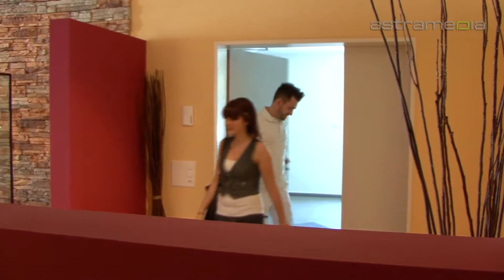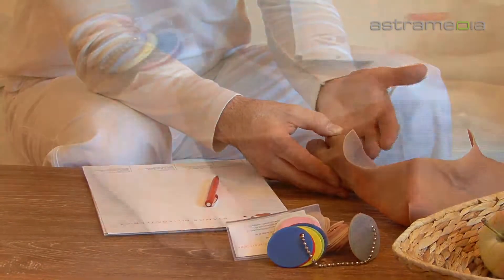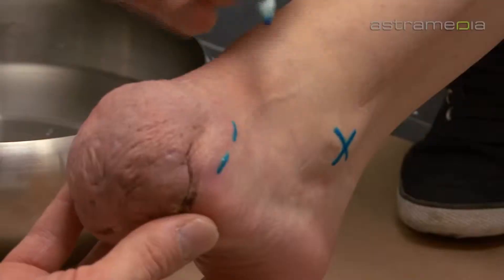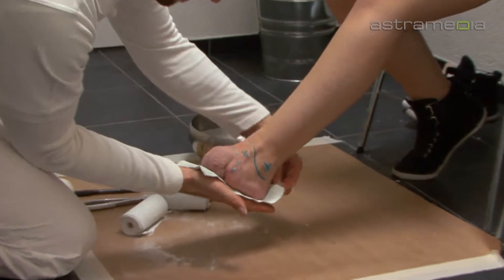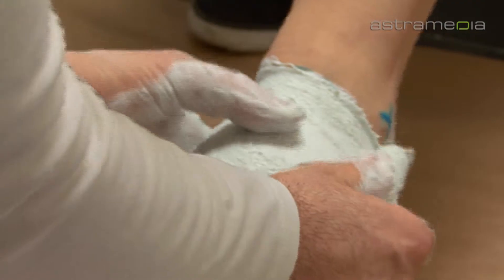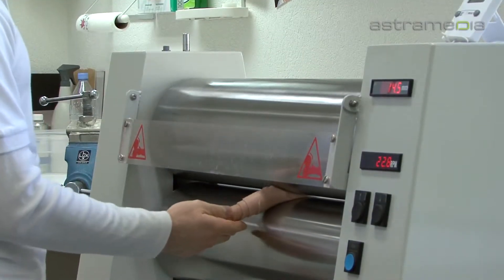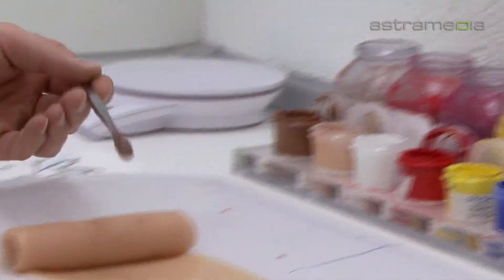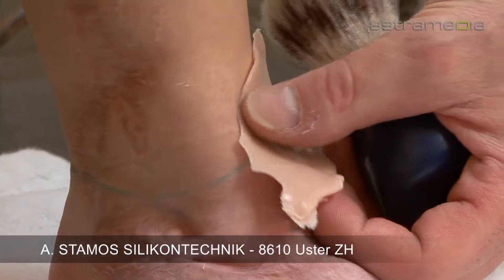A. Stamos Silikontechnik, Uster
First class solutions for people with physical handicaps, both aesthetic and functional. A. Stamos Silikontechnik develops innovative and individual products in the fields of prothetic, orthetic and burncare.

 A. Stamos Silikontechnik
 Florastrasse 18b, 8610 Uster

 stamos silicon prostheses limb artificial replacements amputation appliance breast leg prostheses burn care